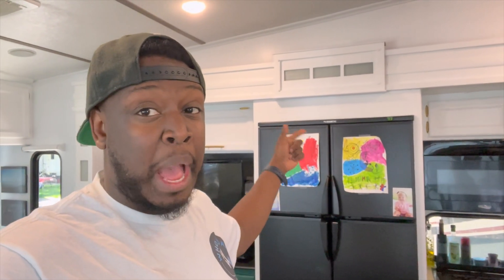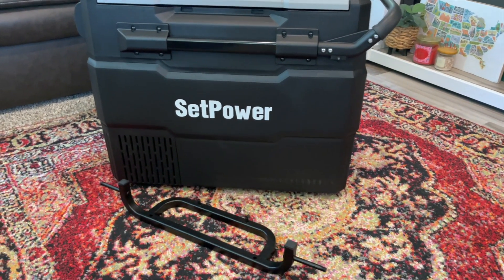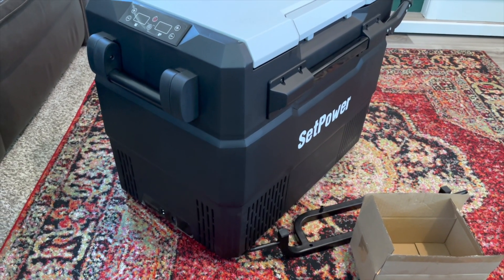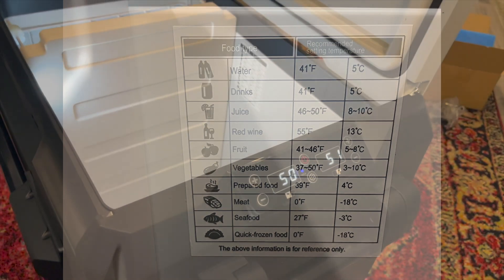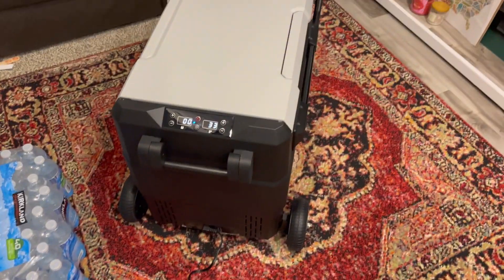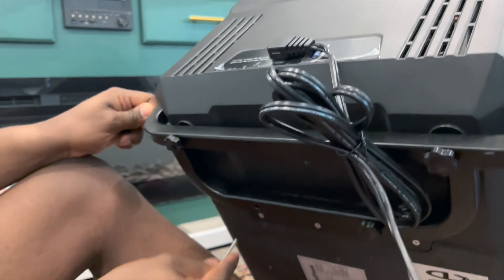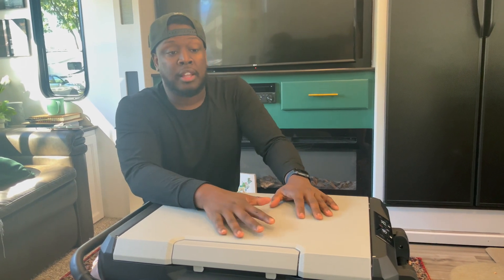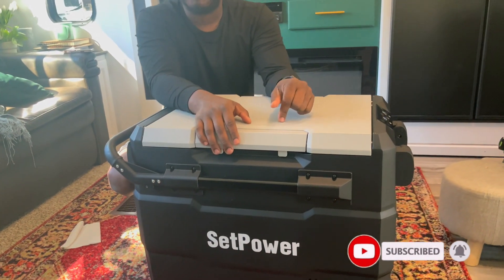The Setpower RV60D Pro Is The BEST Portable Fridge You Can Buy Now! Dual Zone, On Wheels, And More!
If you have a RV or like the outdoors, this portable fridge from Setpower is a MUST HAVE! It's on wheels so you can transport it anywhere!

Below is the link for a discount on the product listed:
RV45/60D and Pro series
12% discount code: JB Reviews